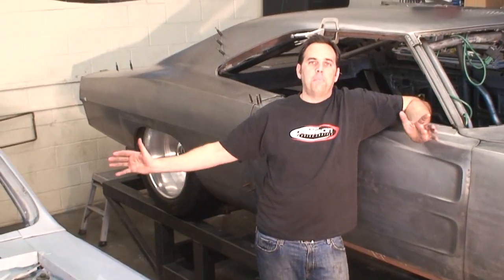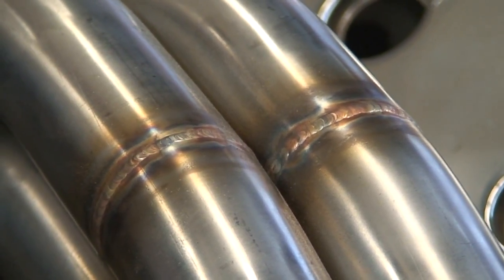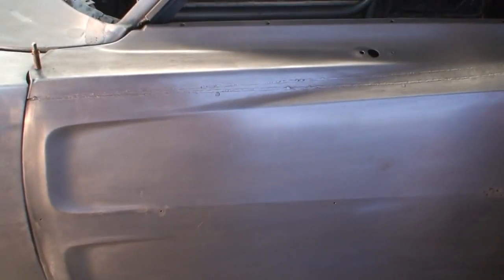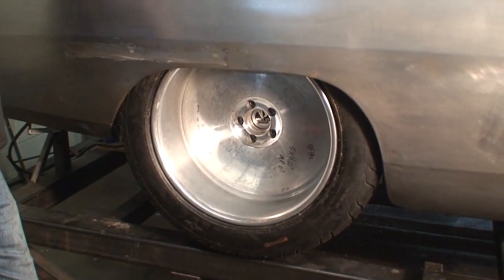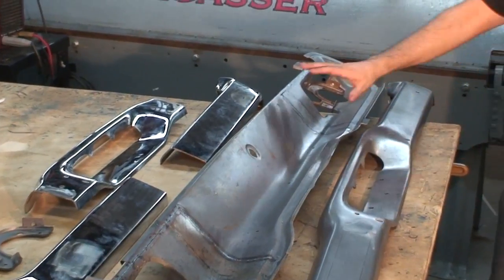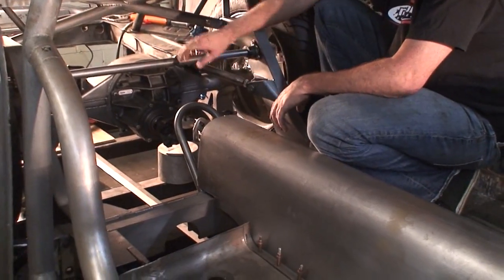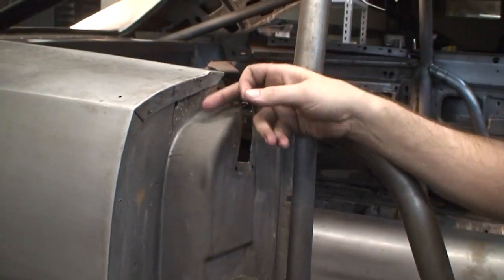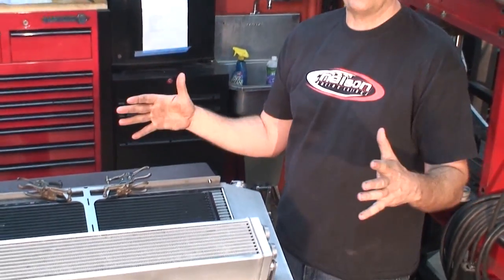2000 HP Dodge Charger Hemi - Mirror Image Turbo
Film by Nelson Racing Engines on BIGJACKTURBO

NRE's Tom Nelson shows us the new Maximus Supercar from Nelson Supercars. Its an amazing car build. Tom Nelson has been moving to a new much larger facility the last few months. He hopes to have more time to make more videos than he has had recently. The new building has a paint shop, polish shop, engine assembly shops,parts shop, shipping department, and Supercar area. For help with your product marketing go